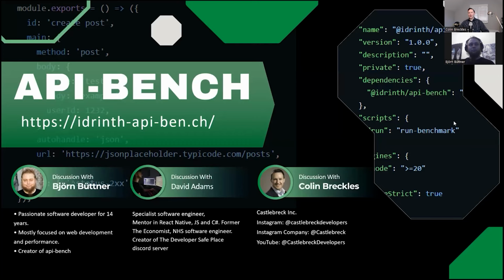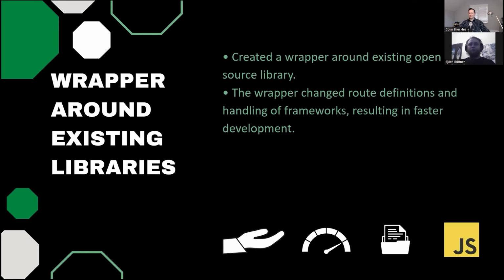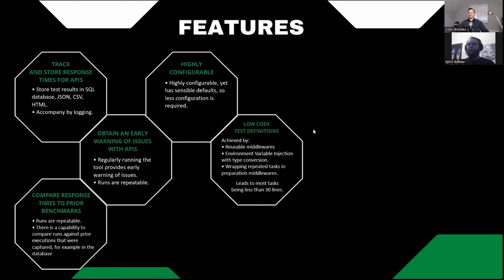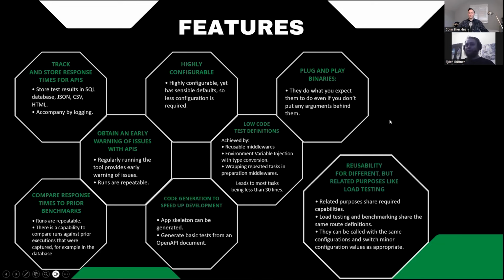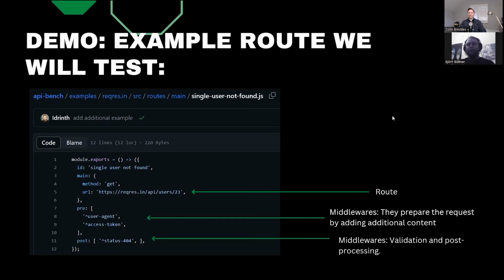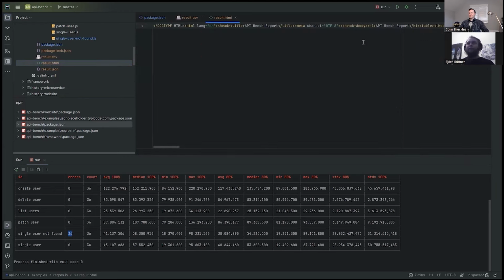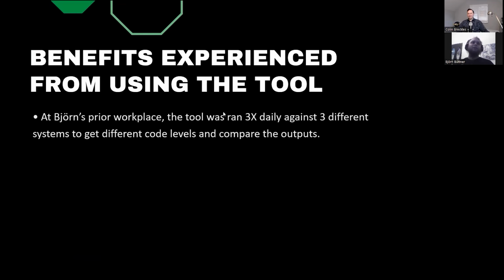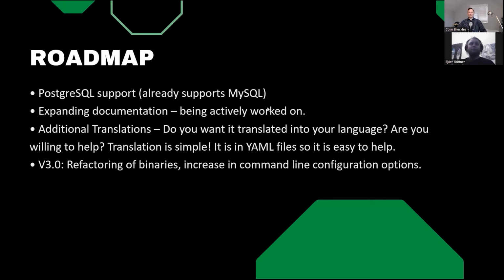Idrinth/api-bench : An Open Source API-Monitoring Solution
Castlebreck and The Developer Safe Place Discord Community hosted the Idrinth/api-bench event and highlighted the work of Björn Büttner and his API monitoring solution.

Idrinth/api-bench is an open source API monitoring solution created by Björn Büttner. Learn how it provides a framework for testing REST APIs and websites for changes in response times, detecting performance changes in code in a timely manner, and much more.

api-bench is written in Node.js using Typescript and is strongly typed throughout. You can monitor and test REST APIs written in any language with it.

Here's an invitation to The Developer Safe Place, a free developer focused Discord server that is worth joining